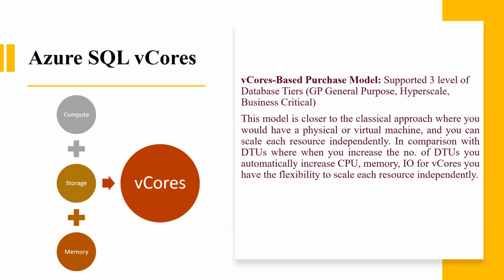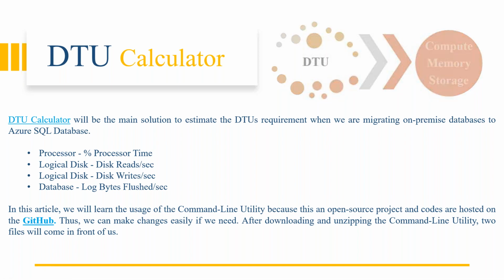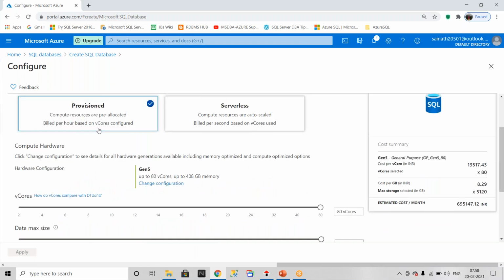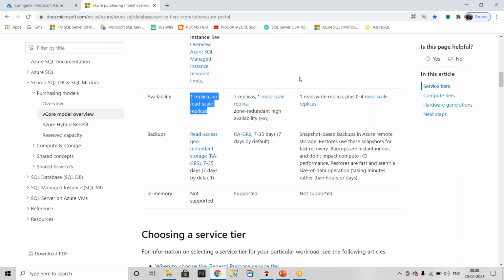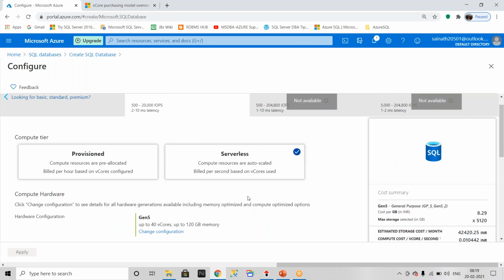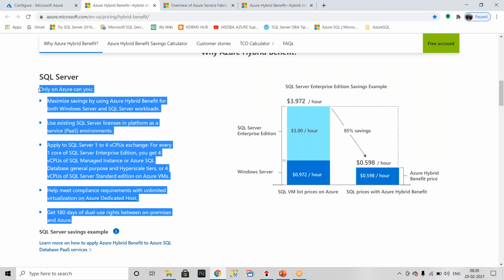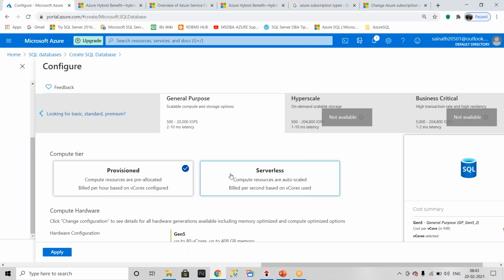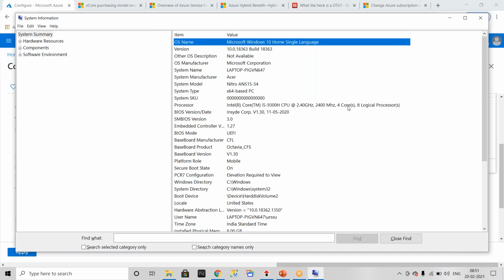DTU vs vCore | On-Premises to Azure SQL DB & MI License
DTU vs vCore and On-Premises to Azure SQL DB & MI Licences
DTU Purchase Model:
It describes a performance unit metric for the Azure SQL Database. DTUs is blend of memory, CPU and I/O to drive different level of application.

vCores-Based Purchase Model: Supported 3 level of Database Tiers (GP General Purpose, Hyperscale, Business Critical)